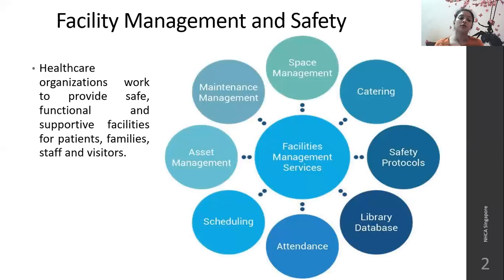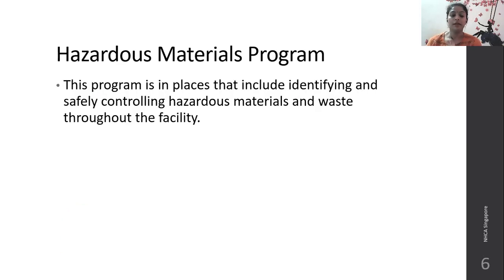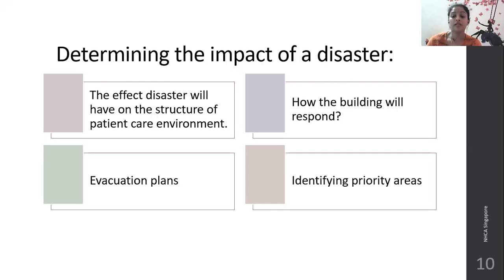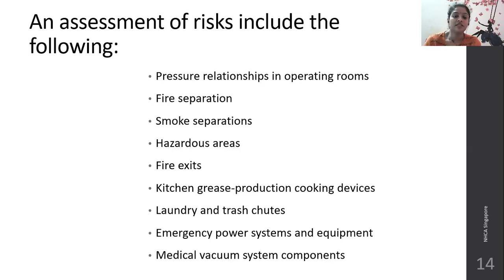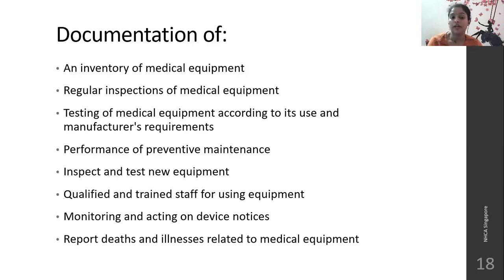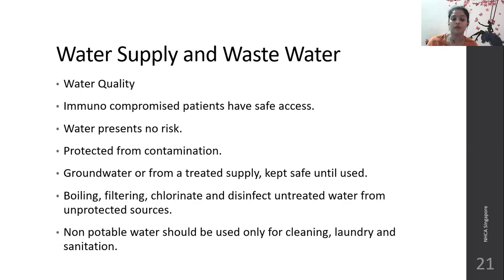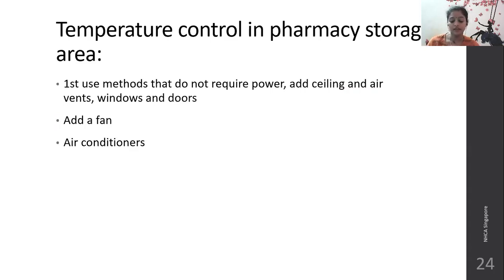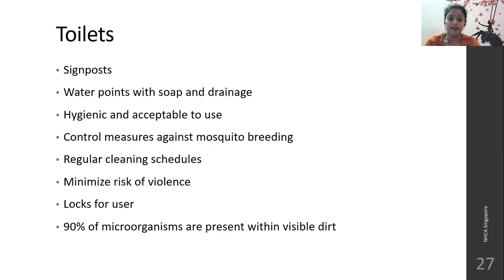Quality Control Management Course | Facility and Hazards Management